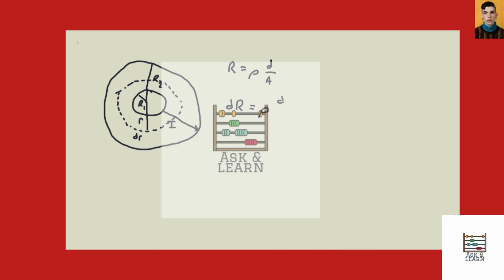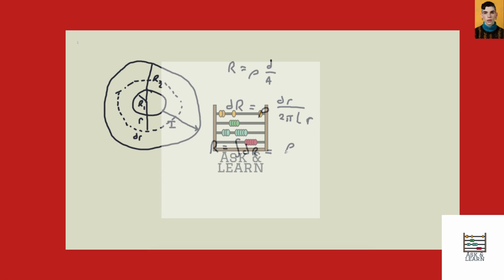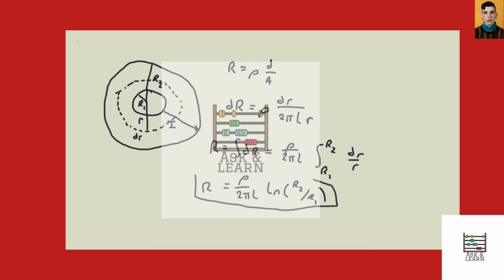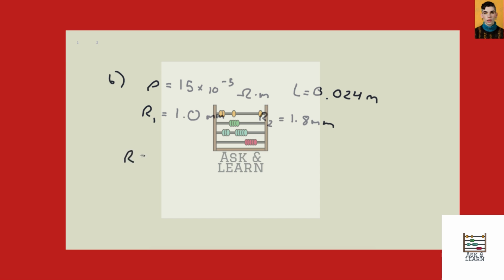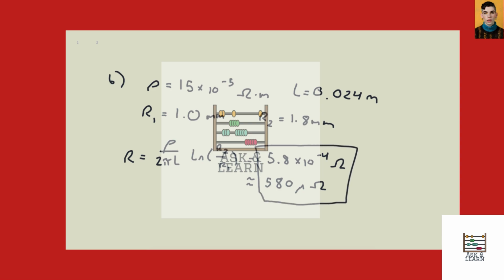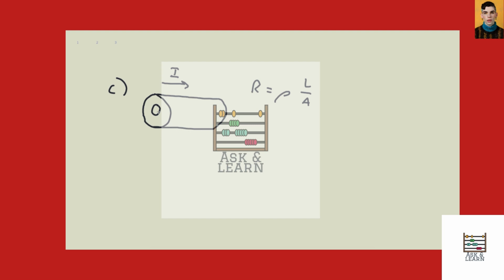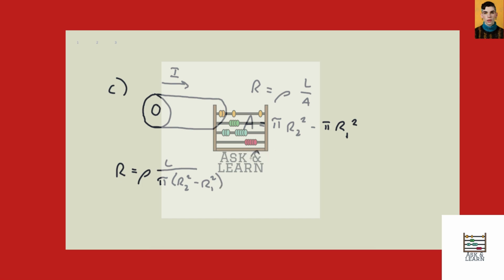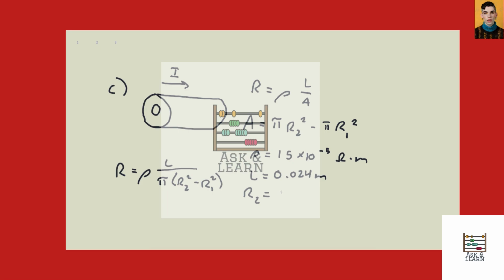A hollow cylindrical resistor with inner radius and outer radius and length is made of a material w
A hollow cylindrical resistor with inner radius and outer radius and length is made of a material whose resistivity is Fig. 36 Show that the resistance is given by for current that flows radially outward. [Hint: Divide the resistor into concentric cylindrical shells and integrate. (b) Evaluate the resistance for such a resistor made of carbon whose inner and outer radii are 1.0 and 1.8 and whose length is 2.4 (Choose What is the resistance in part for current flowing parallel to the axis?